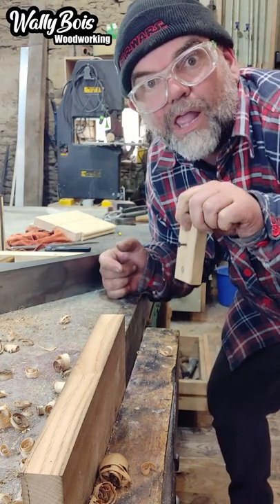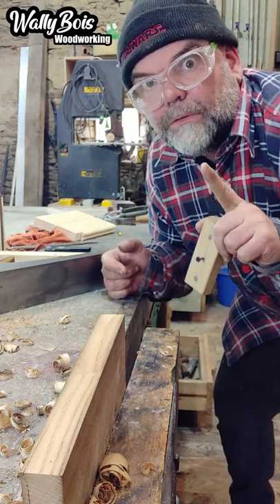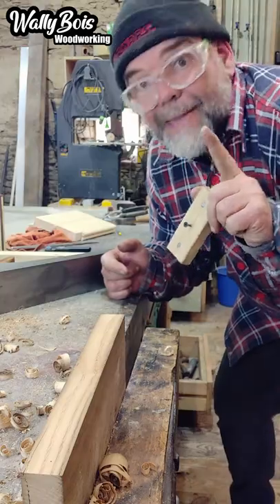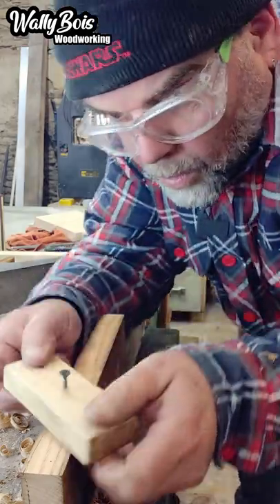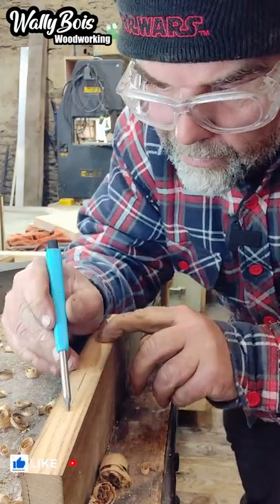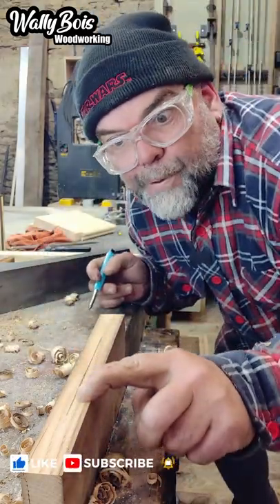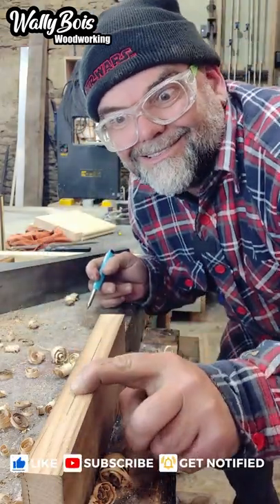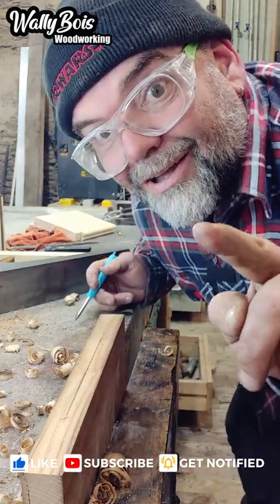Homemade Woodworking Tools, 'CENTRE GAUGE'...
Homemade Woodworking Tools, 'CENTRE GAUGE'... Because we don't need to pay over the odds for propriety tool brands...  And this tool works as good as anything else you can buy...